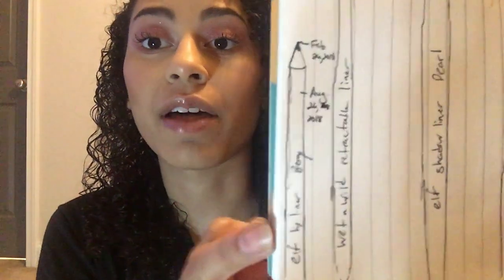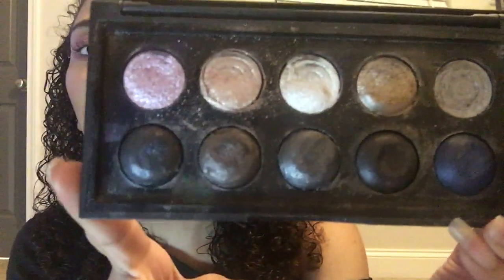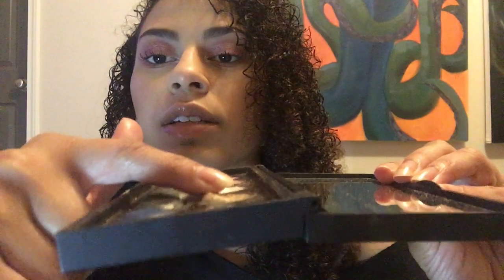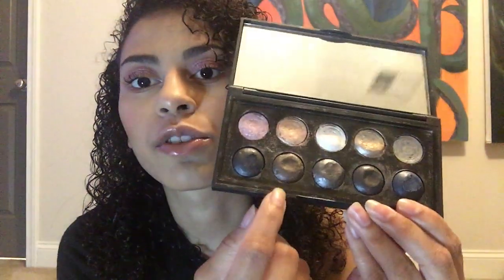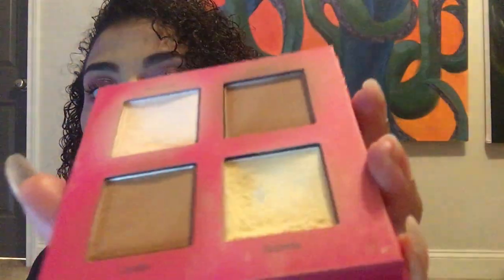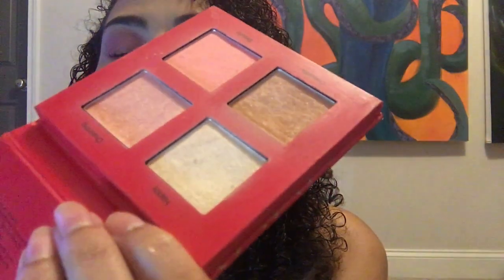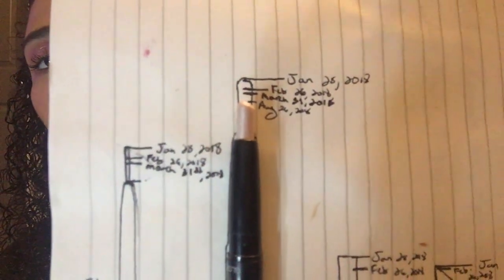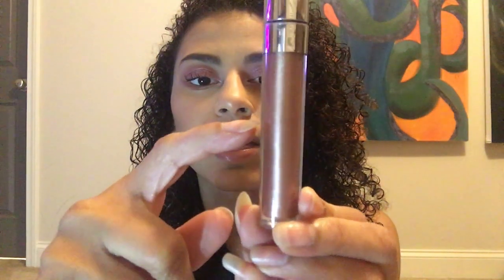Pan 18 in 2018 Update #3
Hello all! Welcome to my 3rd project pan update for the year. I've got a bit of progress to show you so I finally decided to film an update. Things were moving pretty slowly up to this point but let's finish up the year strong!